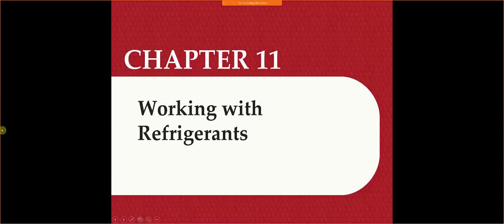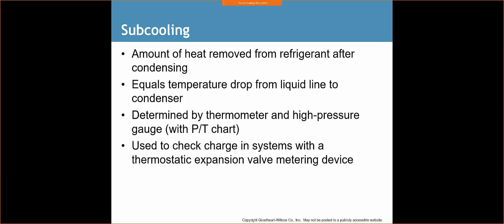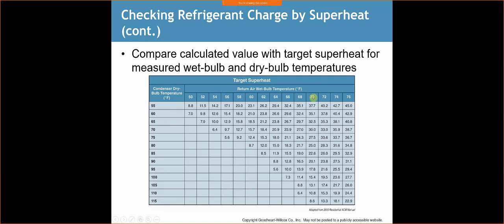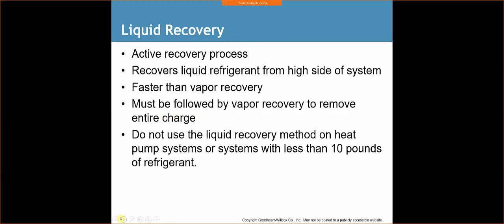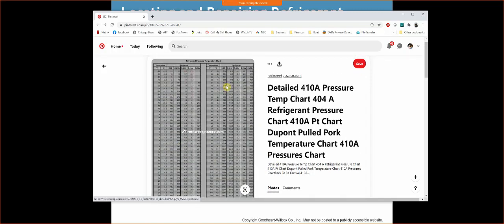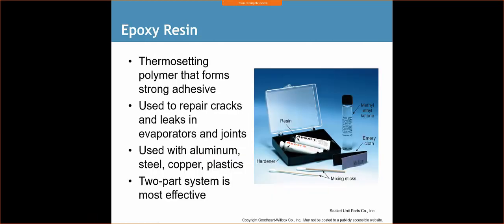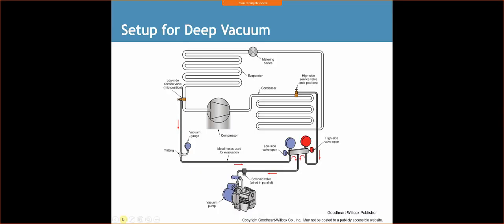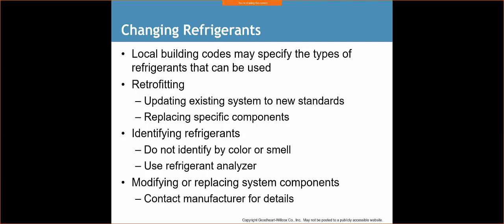Chapter 11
Modern Refrigeration and Air Conditioning 21st Edition